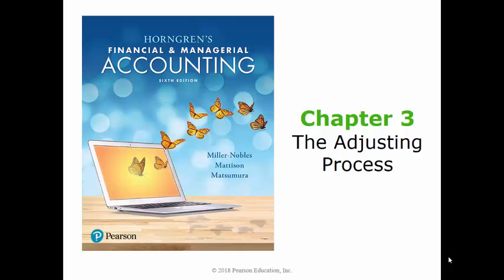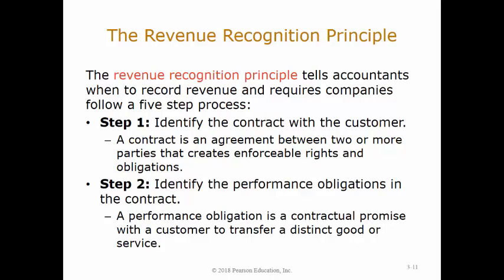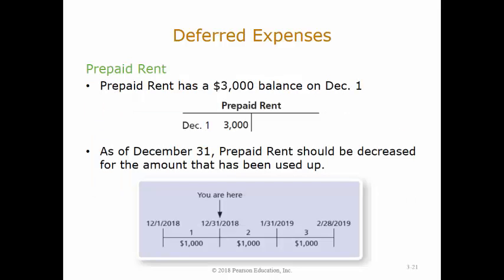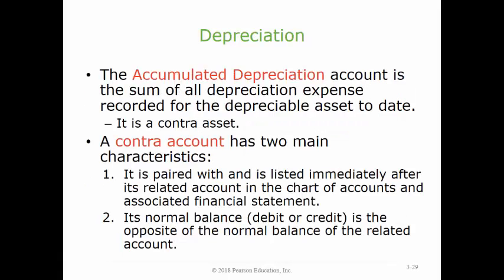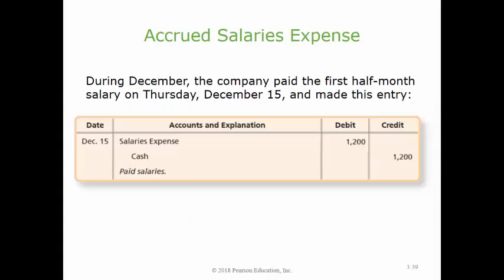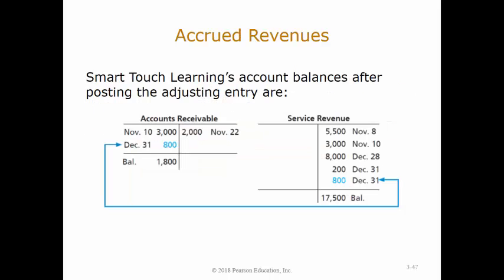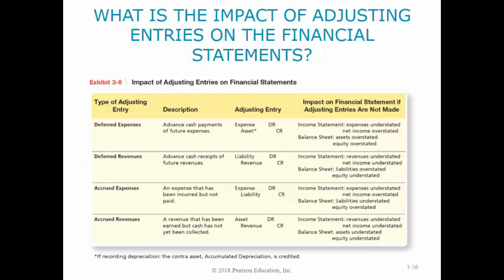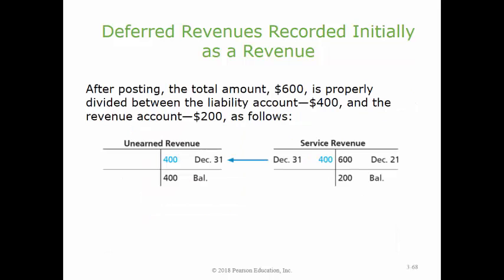Chapter 3 The Adjusting Process